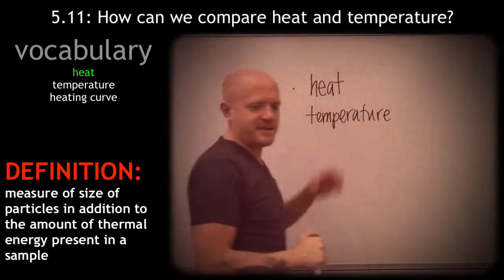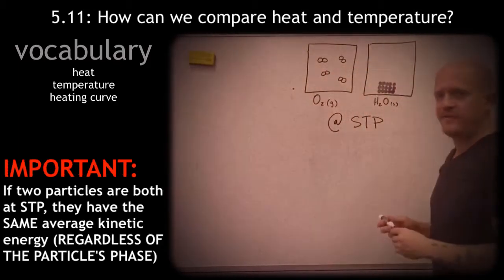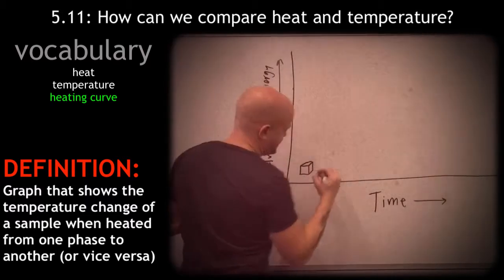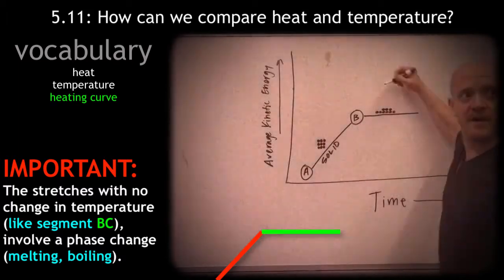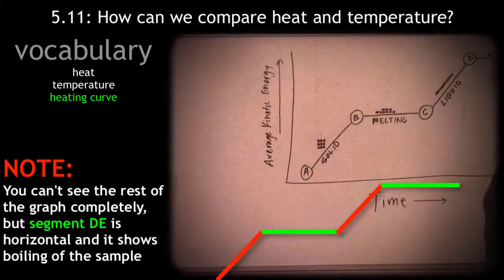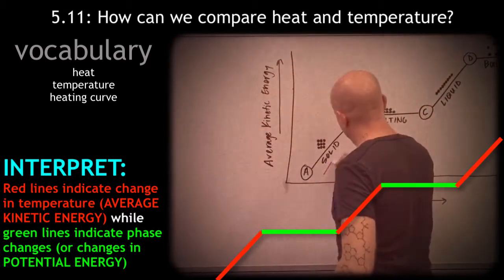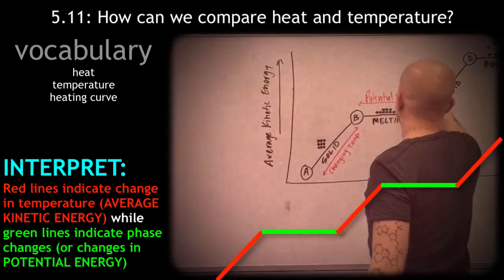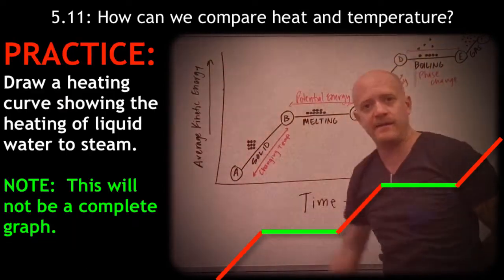5 11 heat vs temperature